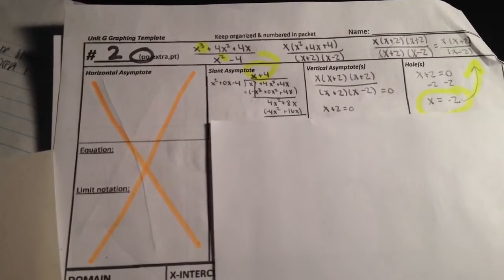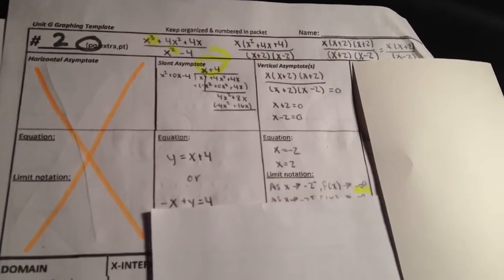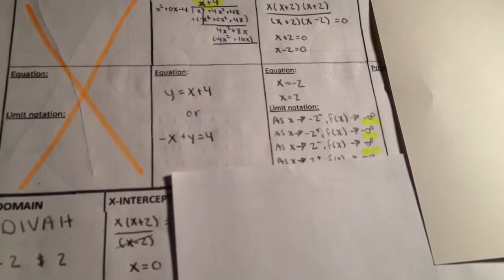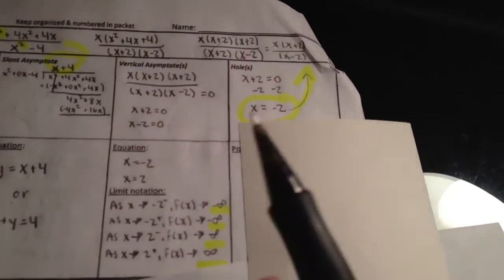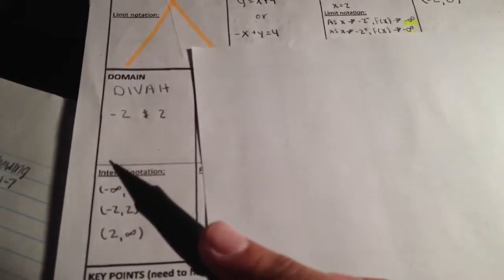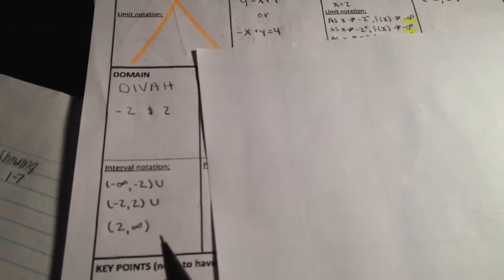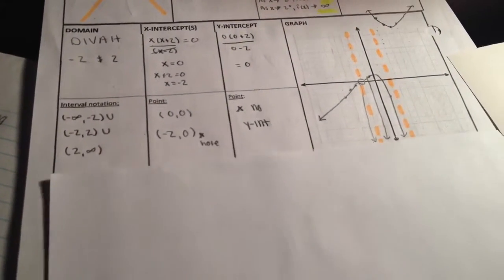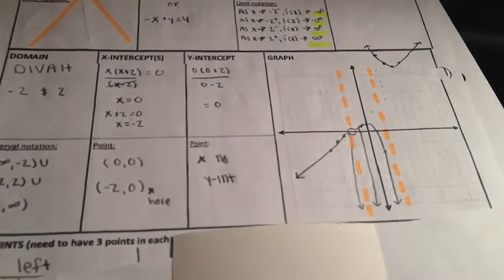Oct 6, 2013